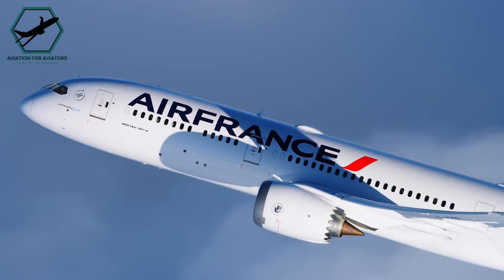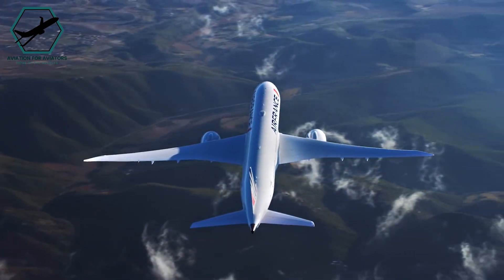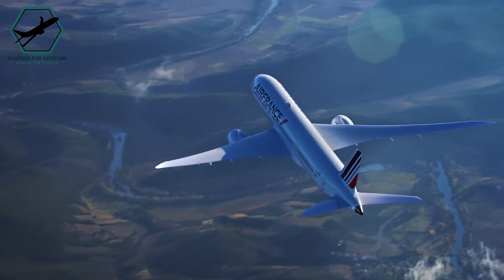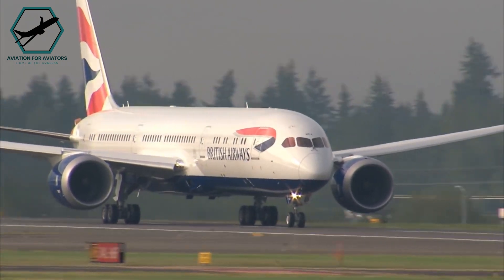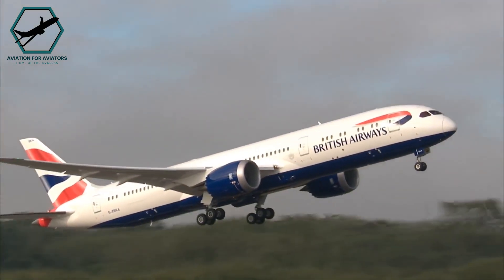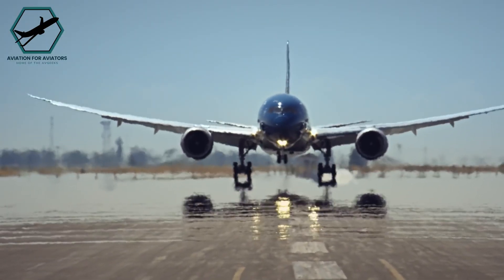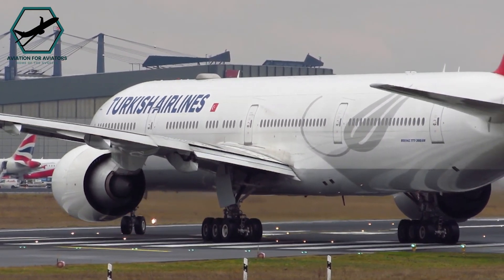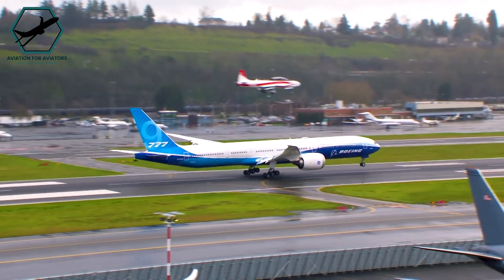Why the Boeing 787 Dreamliner Doesn’t Have Winglets?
Winglets are designed to enhance aircraft performance by minimizing the effects of wingtip vortices, reducing lift-induced drag, and improving takeoff and climb performance. They also contribute to fuel efficiency, making them a valuable addition in an industry driven by cost efficiency and environmental concerns.

Despite these benefits, Boeing chose a different path for the 787. Instead of traditional winglets, the 787 is equipped with raked wingtips. This video explains it all!

You can also read more about this topic on our